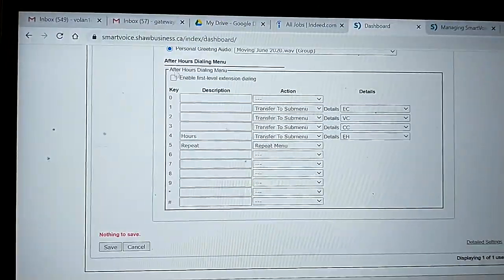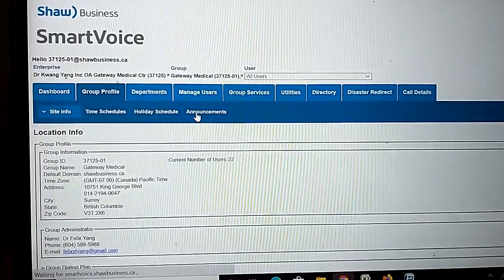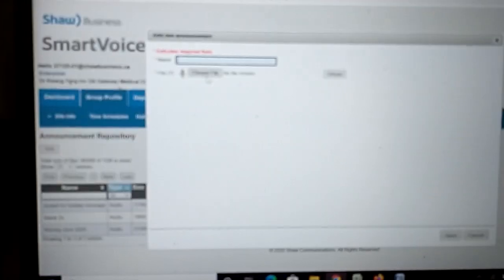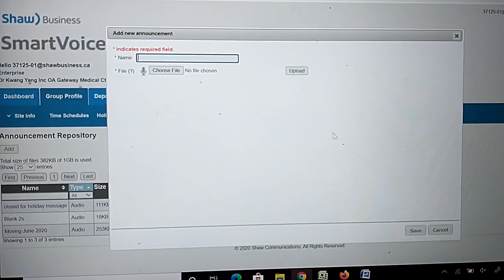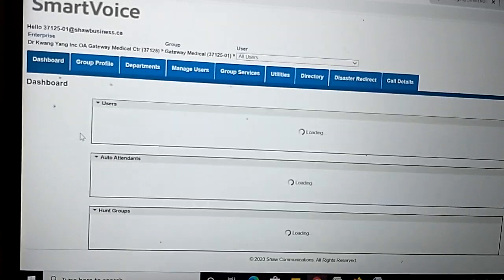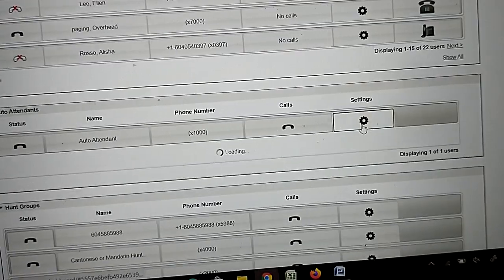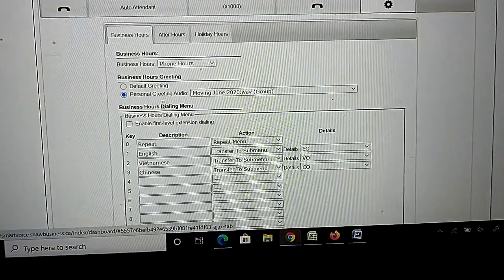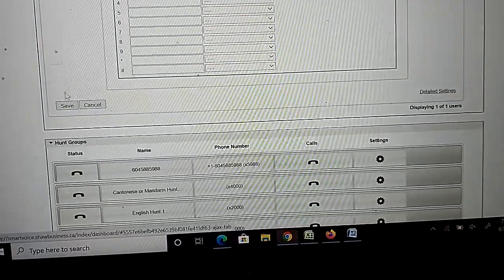How to Shaw smartvoice autoattendant message change